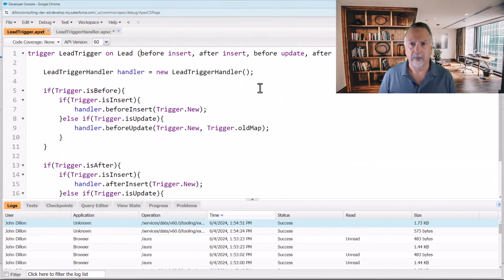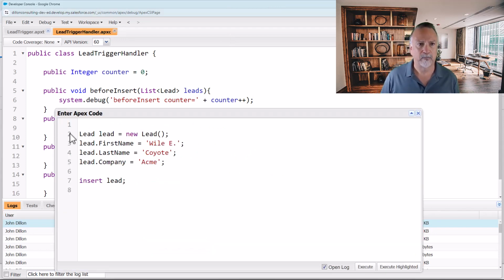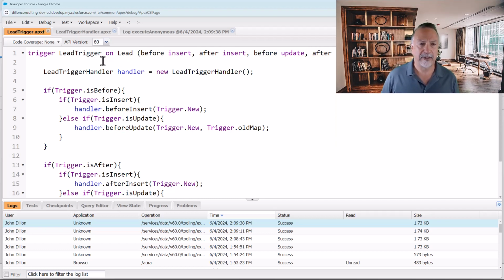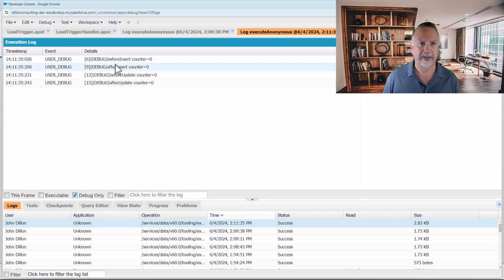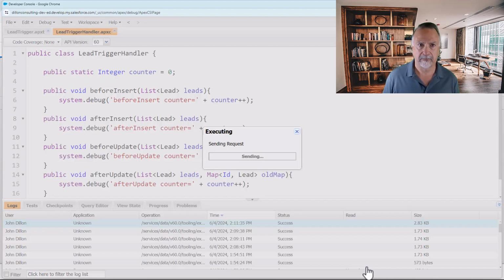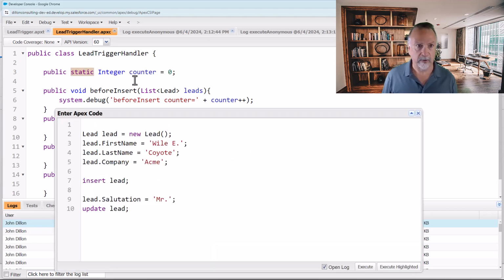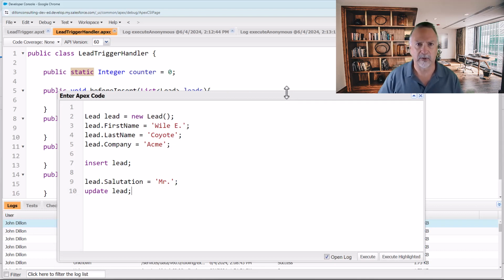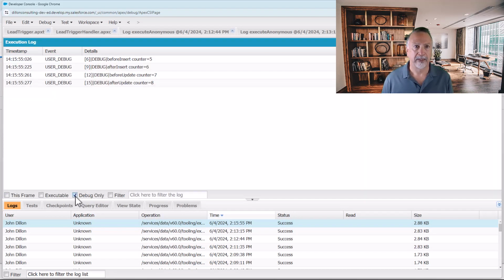Apex Static Variables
Today we look at the "static" keyword in the Apex Programming language.  Specifically, static variables.  We look at what this adds to an Apex variable, and how the behavior changes, and when you might need to use static variables.

If you are looking to jump into a career as a Salesforce Developer, check out my free assessment to see where your knowledge currently stands and to see which topics you want to focus on next